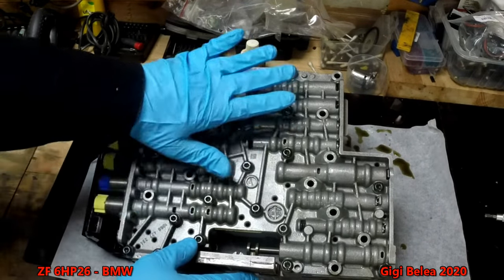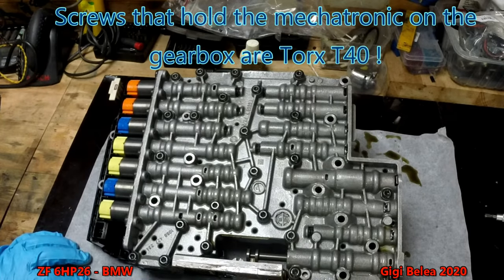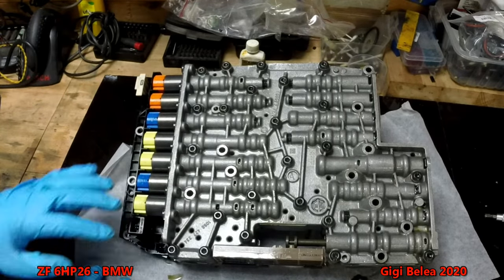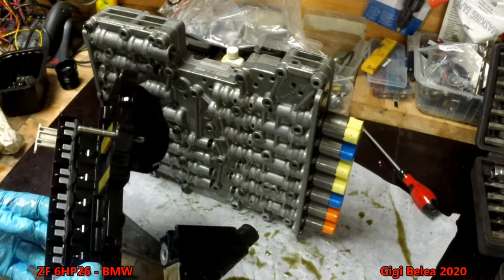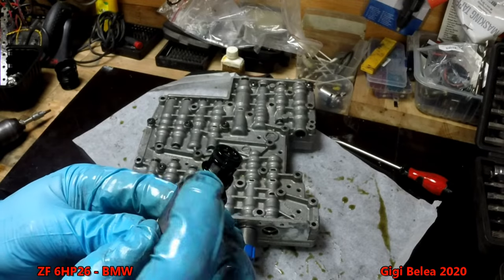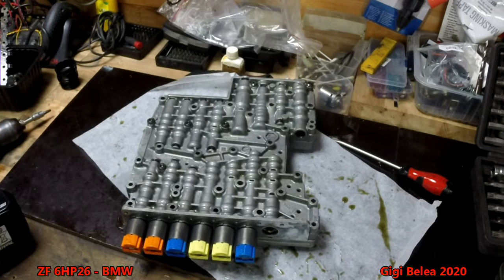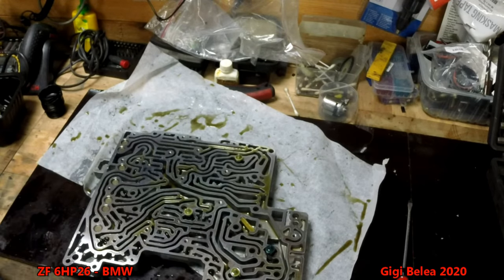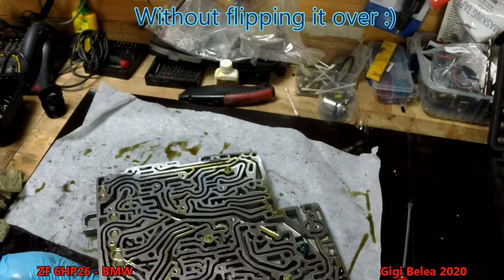ZF 6HP26 BMW Valve Body - Changing Oil Dampers and EDS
Video showing how to open up the ZF 6HP26 Valve Body in order to change the crushed oil dampers.

If you want to measure the EDS Solenoids while you have valve body on the table , you can.

The EDS Solenoids at 68ºF (20°C) measure approximately 5 ohms.
They are supplied with system voltage and are ground side controlled.

If you need to virginize your unit you can also drop me a line , I might be able to help.
FRF / SGO to BIN and BIN to SGO / FRF for DSG conversion also possible , as a service.